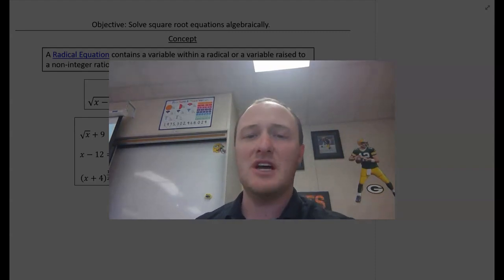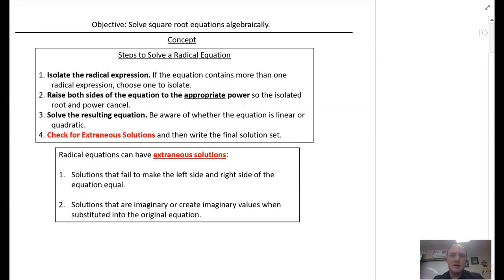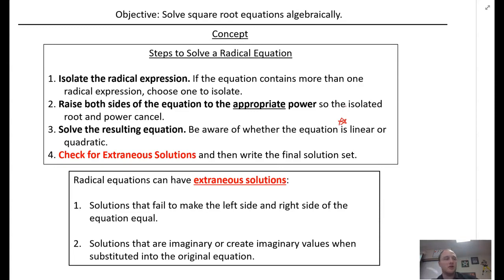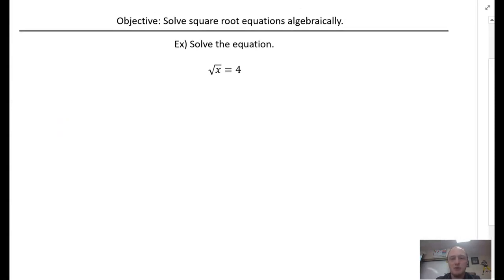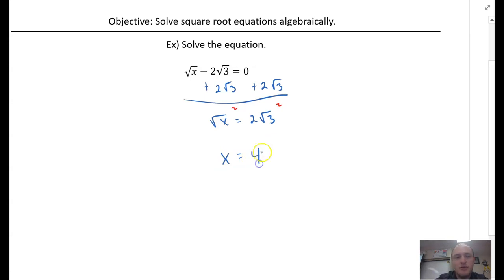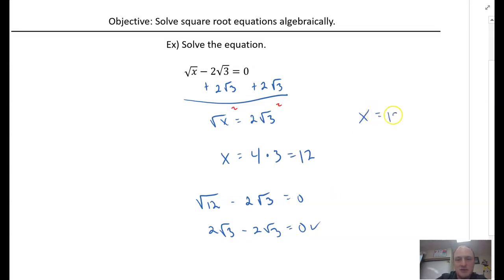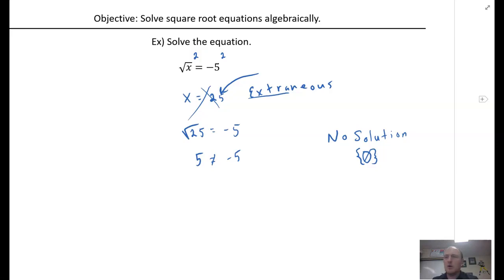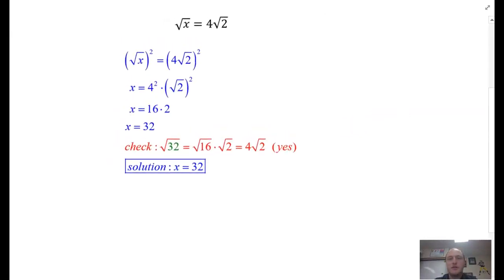Accelerated Math 3 | 7-1A Solving Square Root Equations Part 1